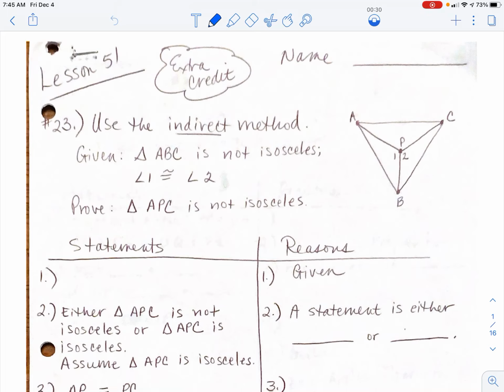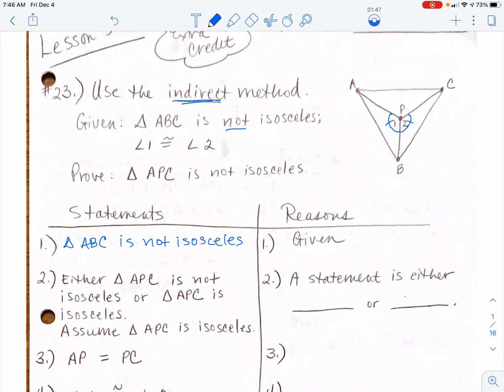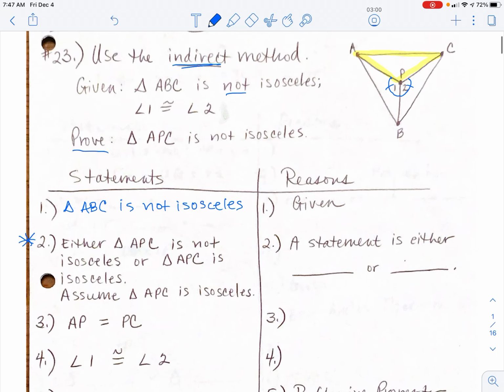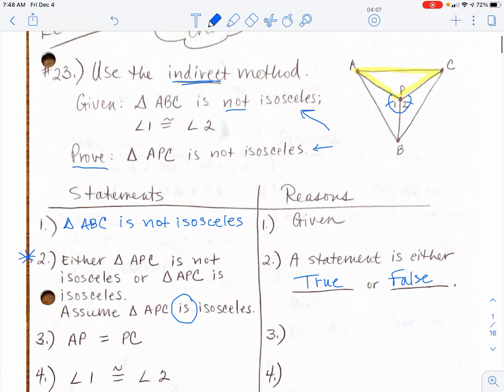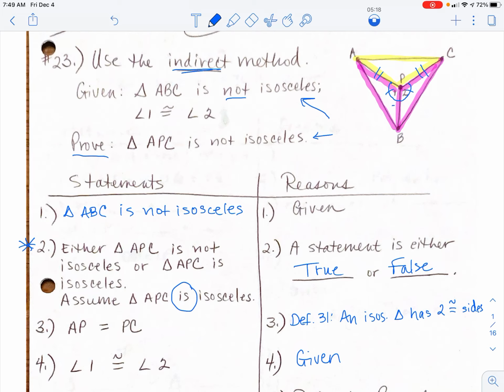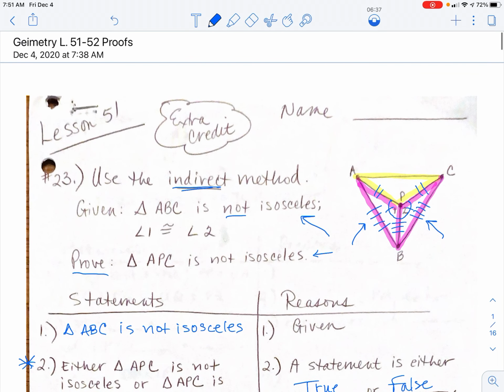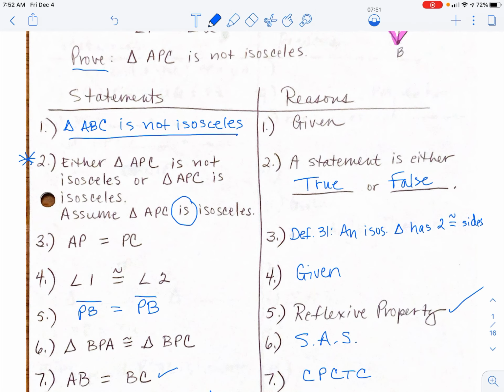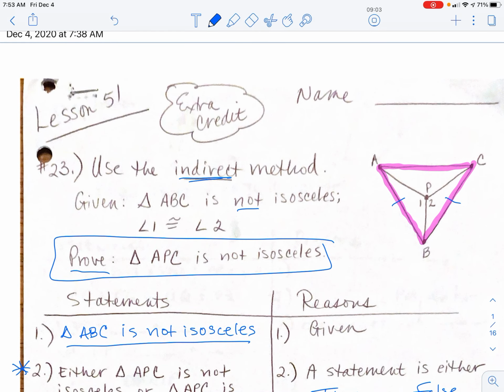Geometry Lesson 51, #23